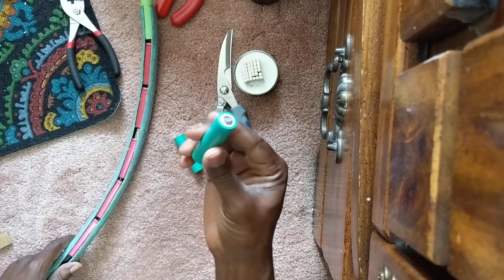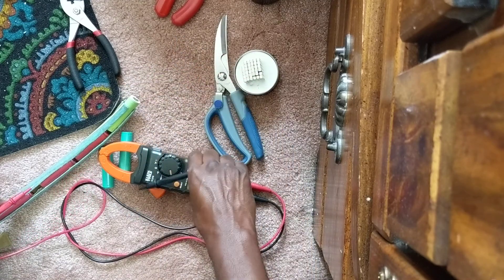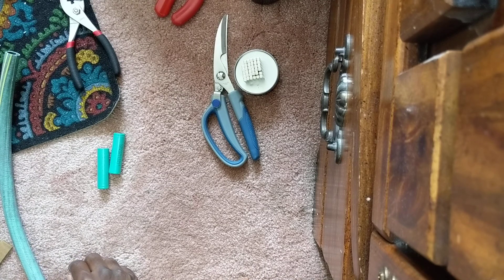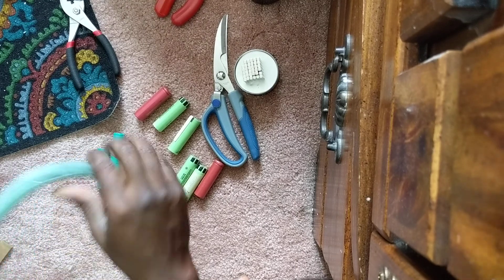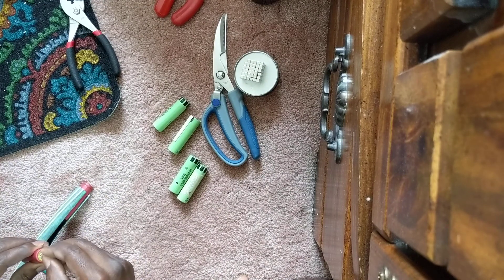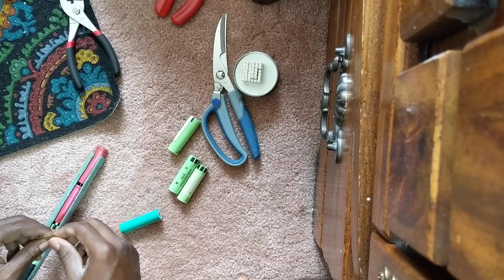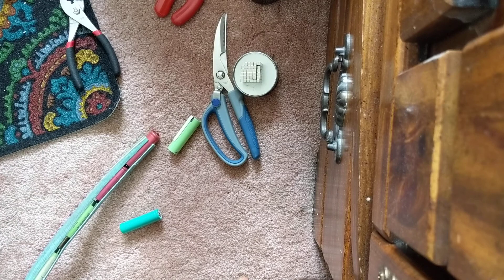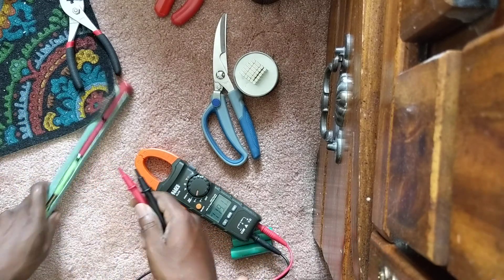Diy 18650 battery setup no solder, great connection.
In this video I use recycled materials whenever possible and no soldering to make a 12 volt or any voltage battery with 18 650 batteries very easy to do and I Chronicle my progress.